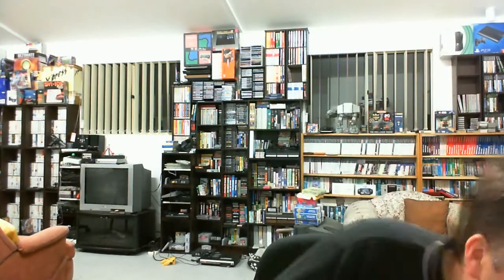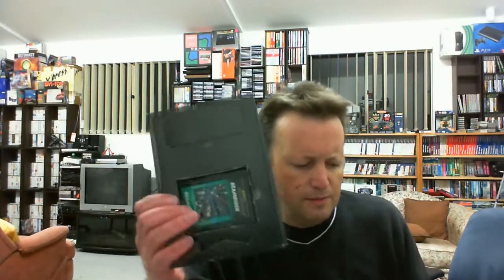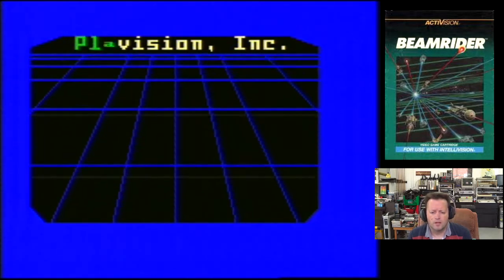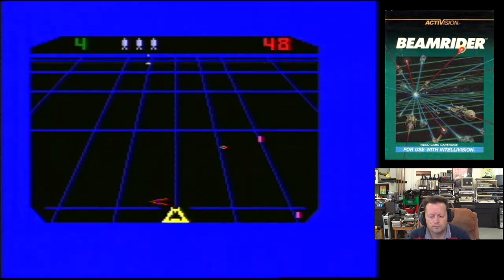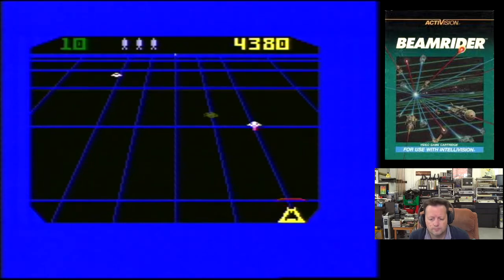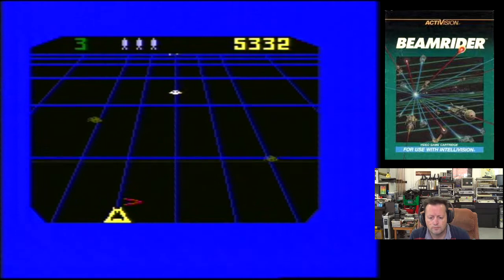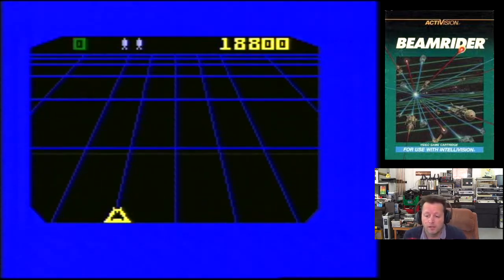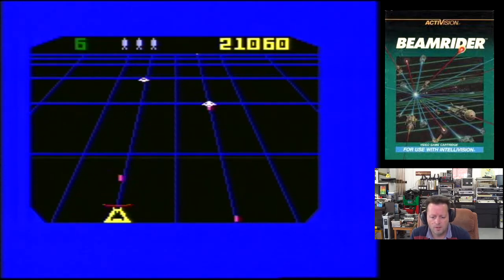Retro Console Game (Beamrider Intellivision) Pickup & Play 27th April 2014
My fellow Youtuber LactobacillusPrime (Mark) has been showing various versions of the game Beamrider.  I realised that I did not have a single copy of the game for any system, even though I used to play it heaps back in the day.
I managed to get hold of a copy for the Intellivision, which is probably the version I have played the most. I think I did pretty well in the game play beating the high score on Interghost's Retro records.